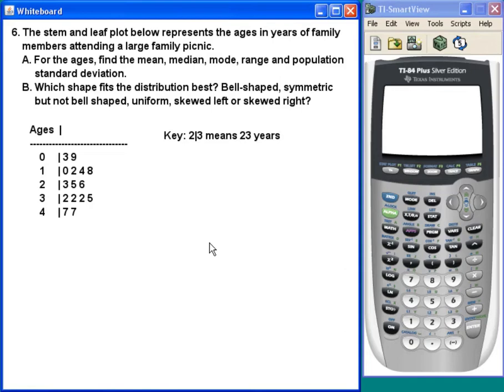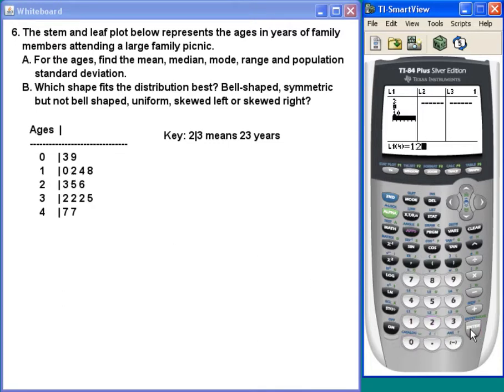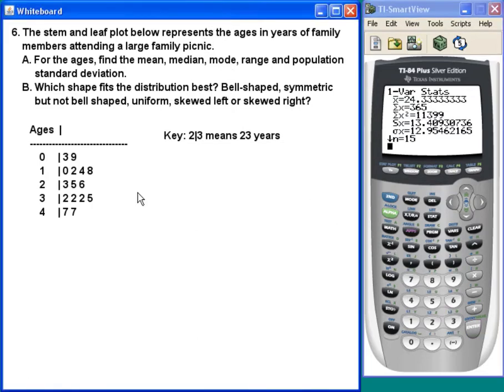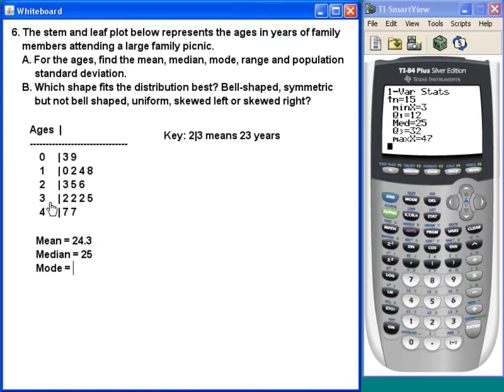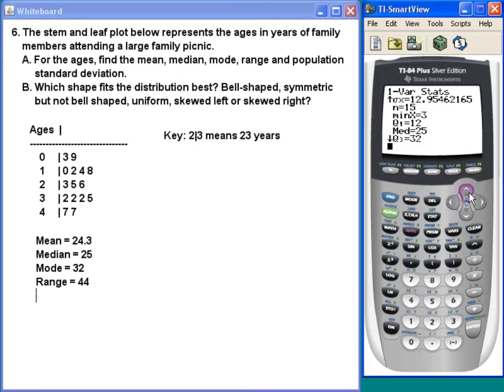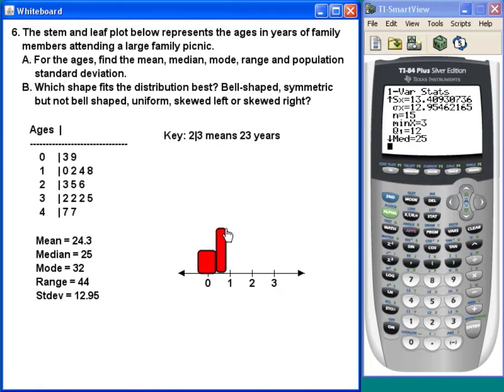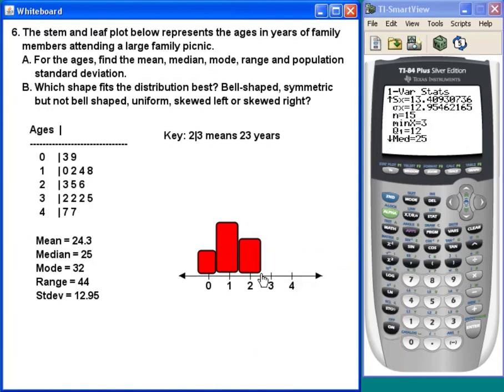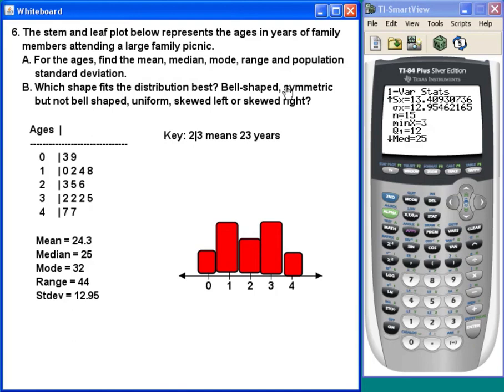Descriptive Statistics: Stem and Leaf Plots